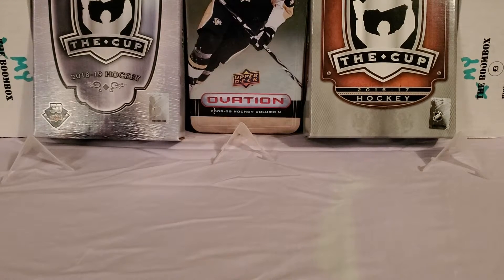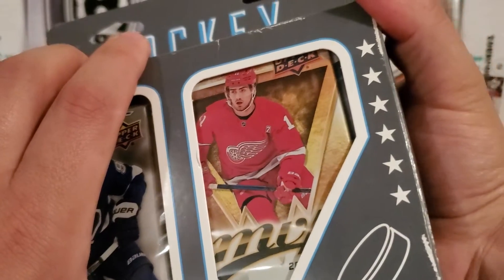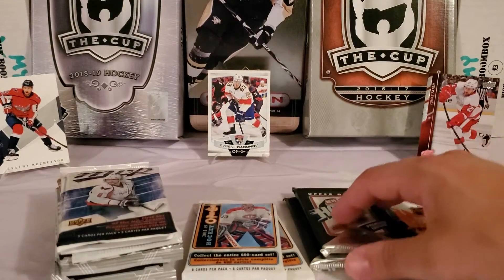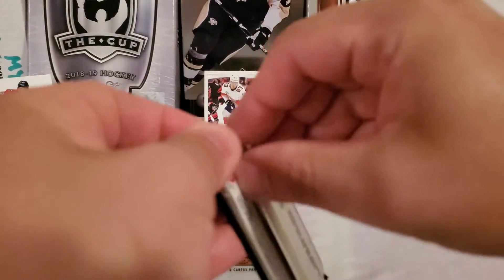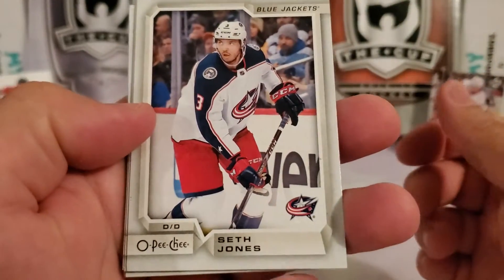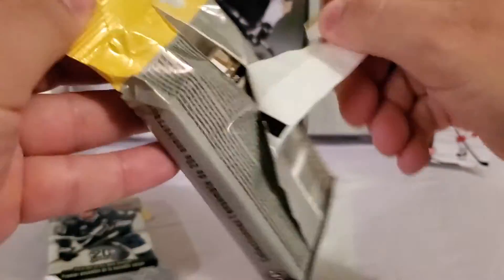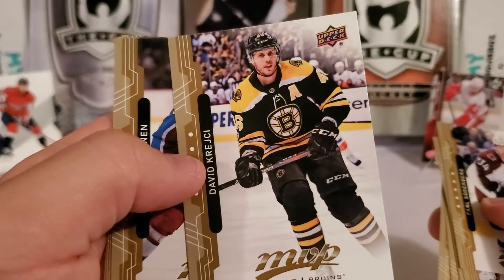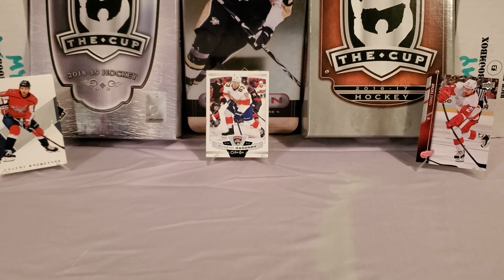Another Father/Son Break: The New Fairfield Hockey Mixer Box!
Having some more fun with junior and breaking one of the new Fairfield Hockey Mixer Boxes. A fun break and some decent stuff in these mixers. Thanks!